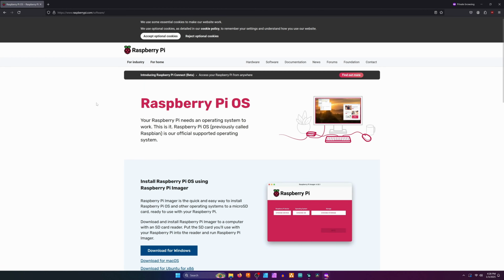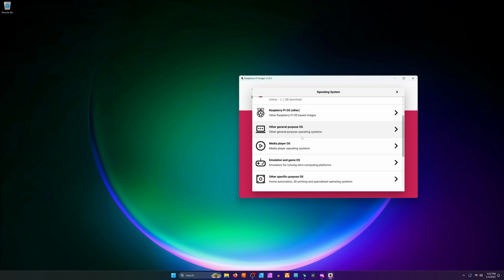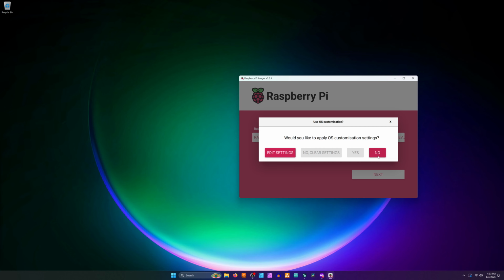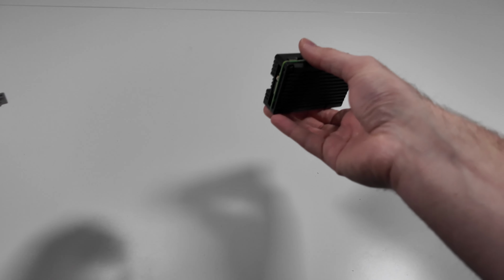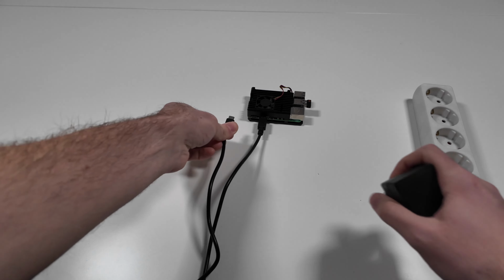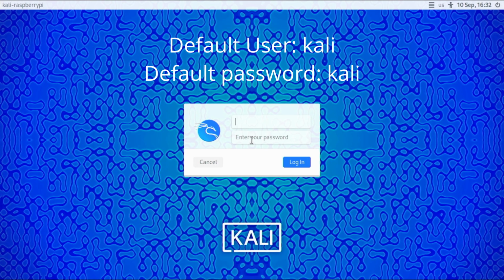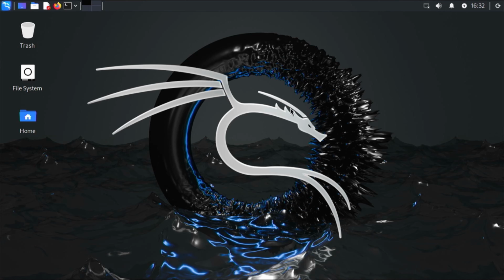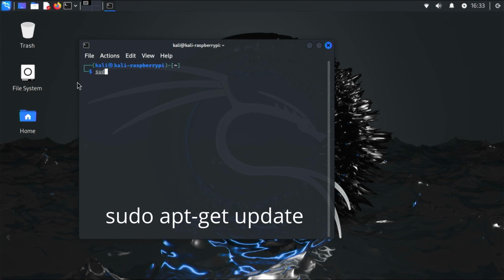How To Install Kali Linux on Raspberry Pi 5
In this video tutorial i will explain how to install the pen testing OS Kali Linux on the Raspberry Pi 5.
It is a straightforward process but necessary to begin your pen testing journey with the Raspberry Pi!